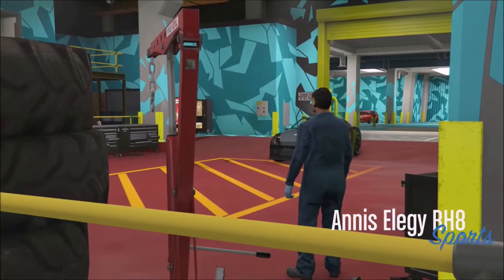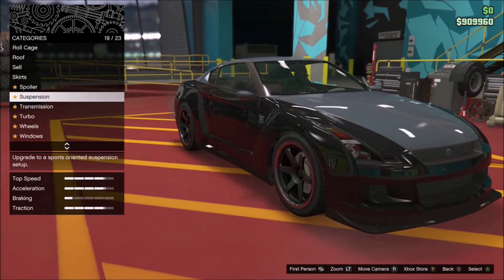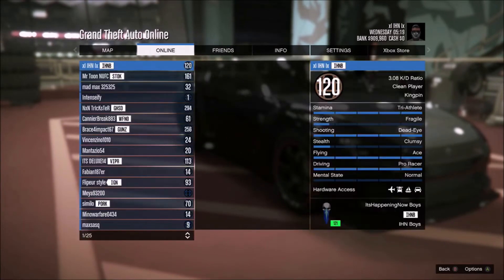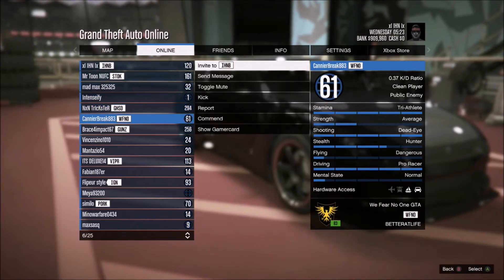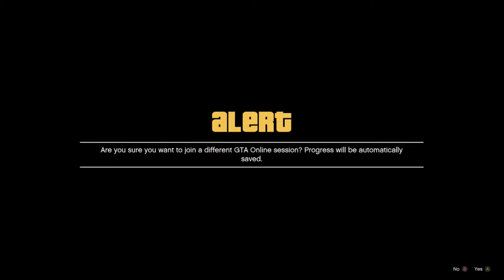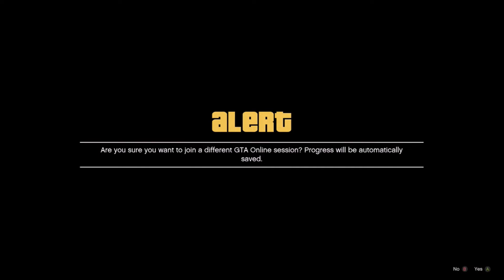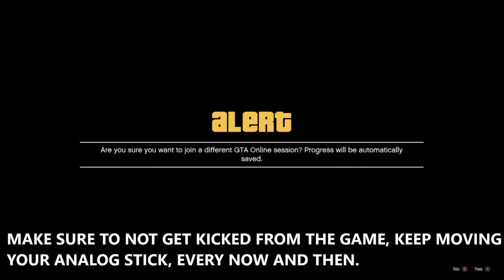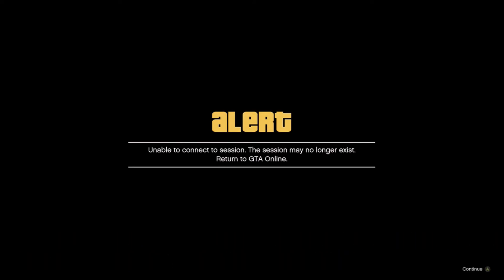GTA5 | Solo Money Glitch, Become Rich For Casino DLC Update Xbox One - Ps4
(Keep Grinding)